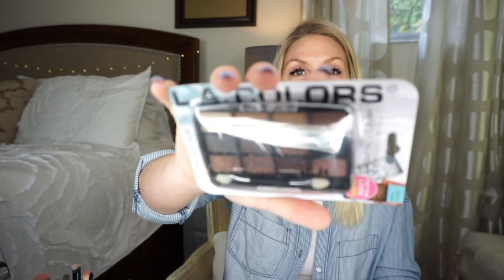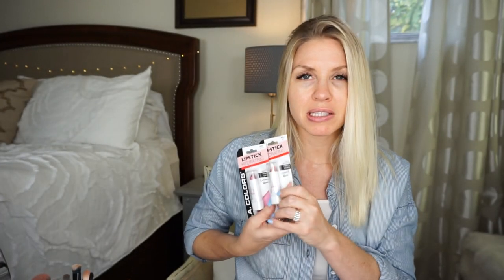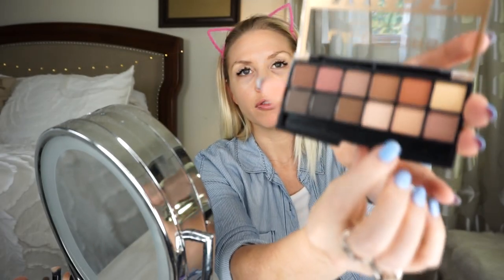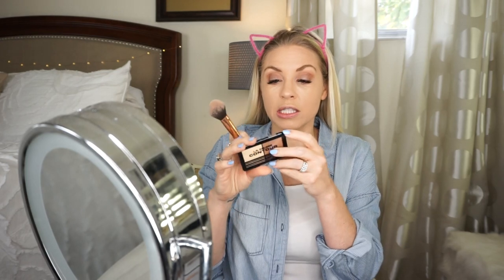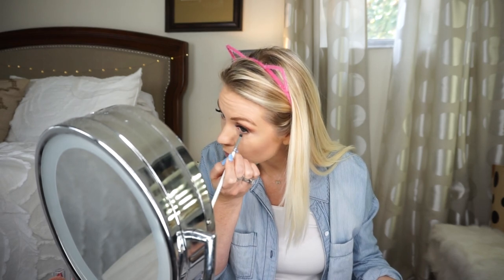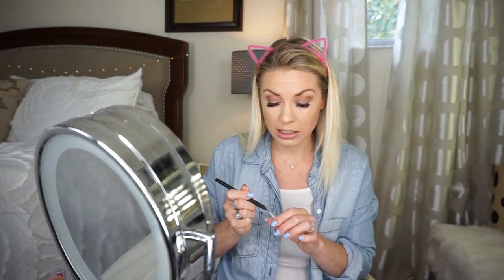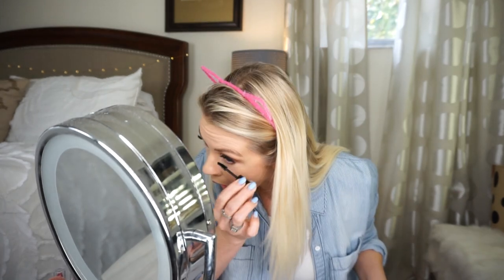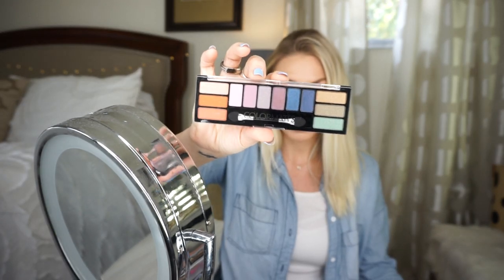Dollar Tree Makeup Tested| Get Ready With Me| Megan Navarro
Hey guys! I always get curious when I see new makeup at Dollar Tree. I've tried some before and actually really like some of it. I thought it would be fun to try some of the new Dollar Tree makeup I've seen and share some of the Dollar Tree make up I already use and enjoy. I hope you enjoy checking out the video.